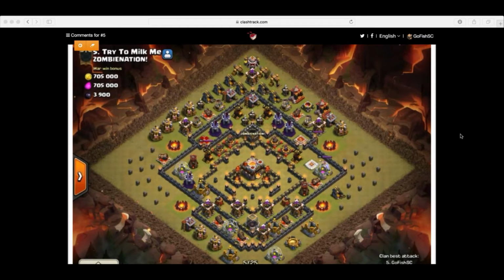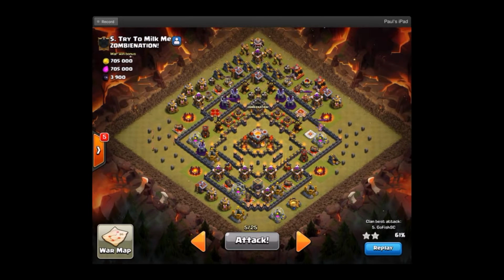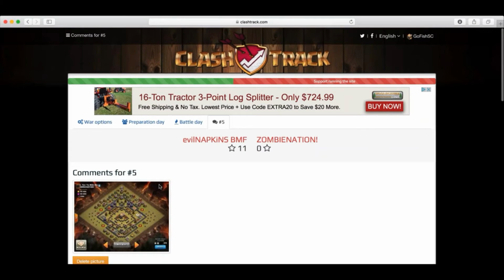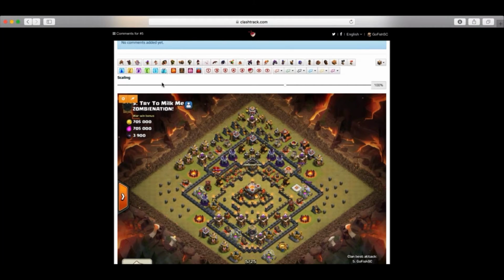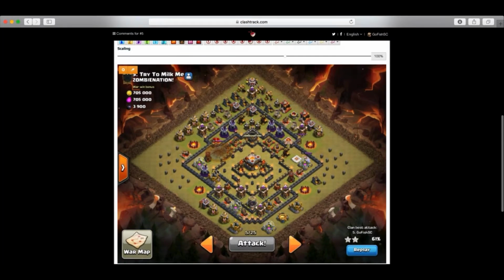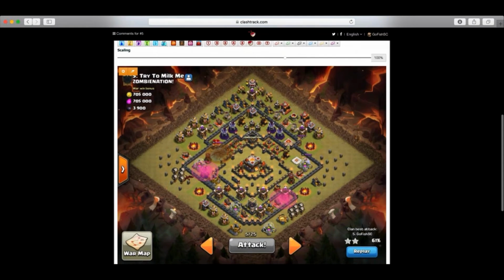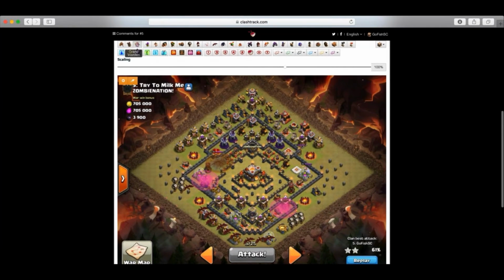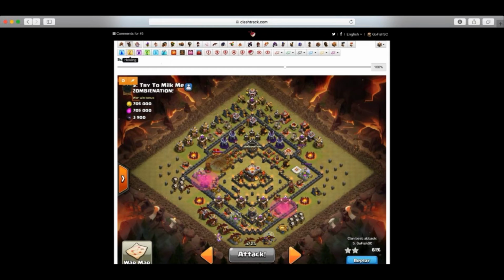Dragon attack to two star max TH11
A practice run to try out some new things.